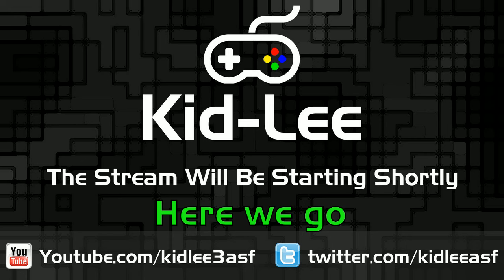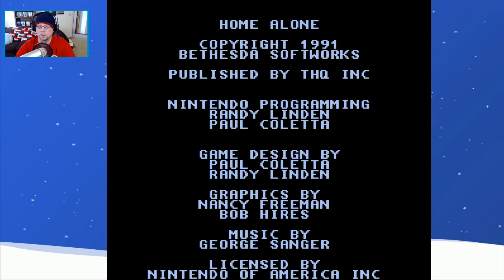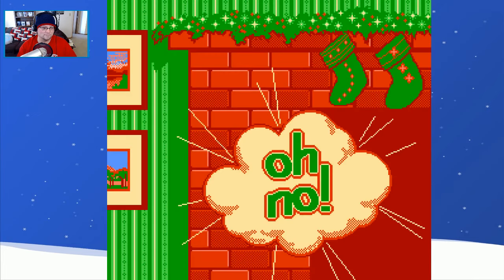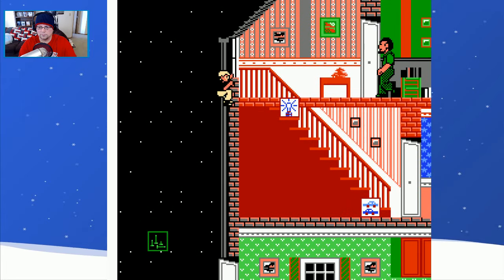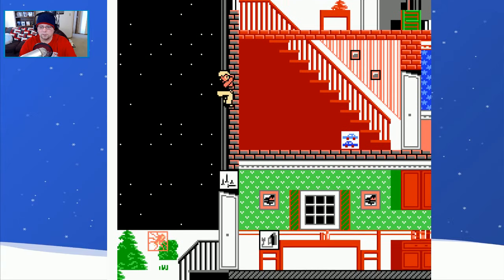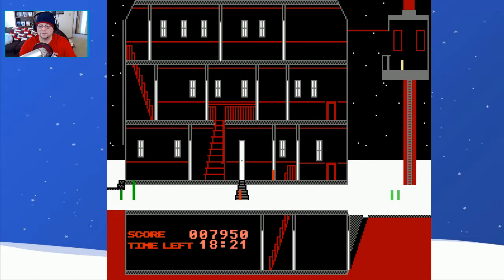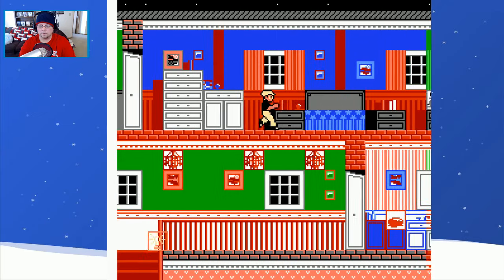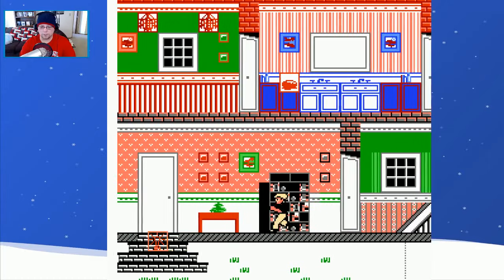Twitch Highlight - Home Alone 1991 (NES) Holiday Gameplay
KidLee | Home Alone 1991 NES | Home Alone Video Game Gameplay